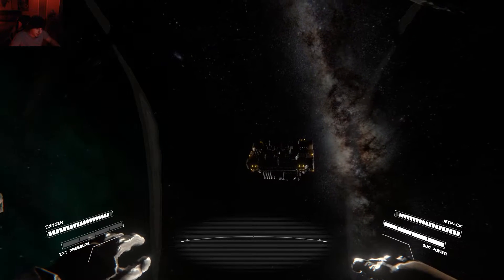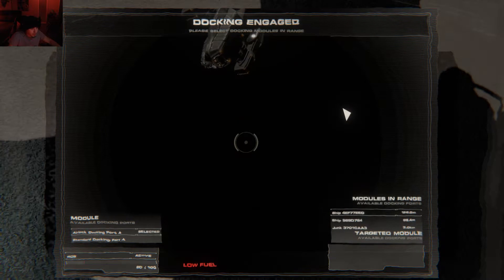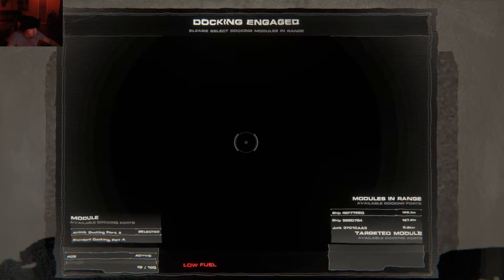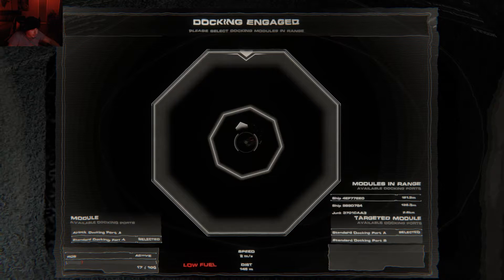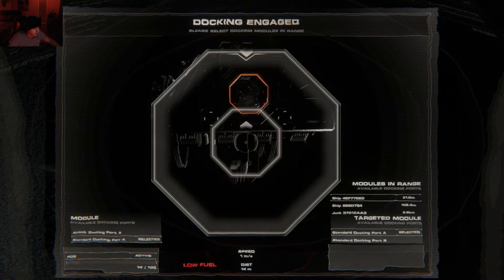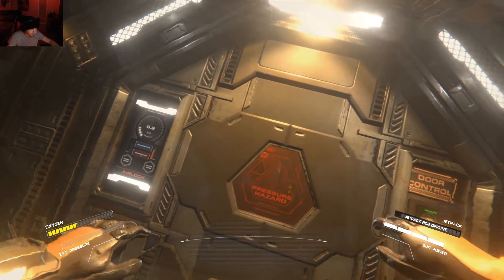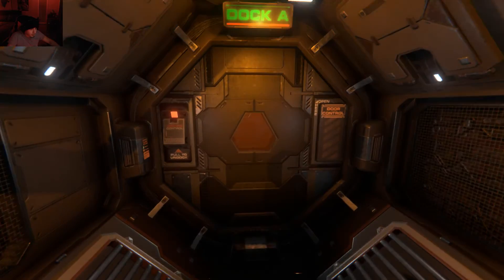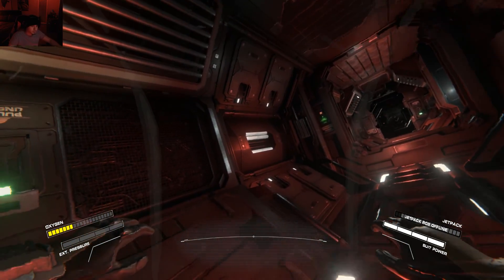Advanced How To: Hellion (Docking, Docking UI, and Undocking Modules)